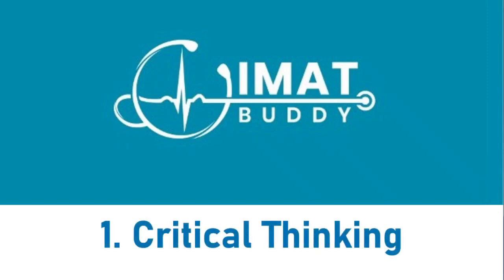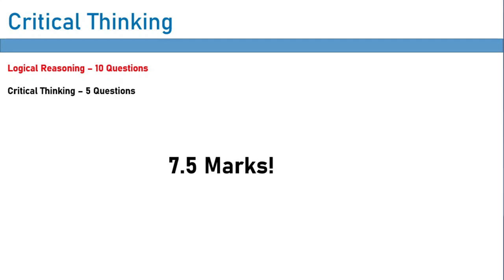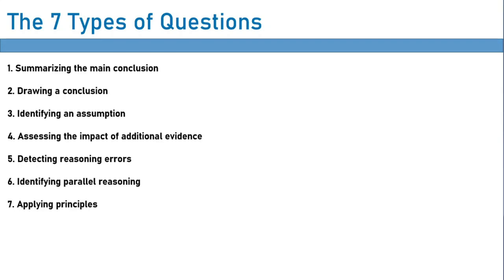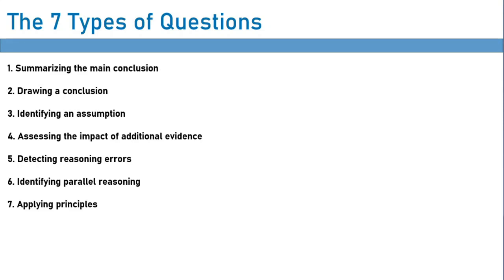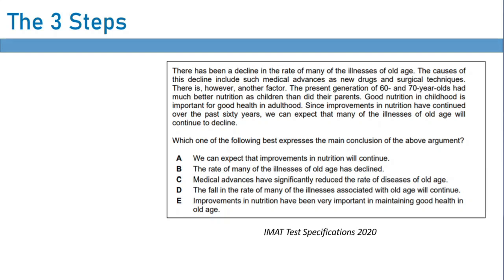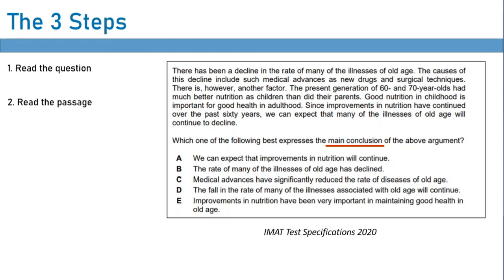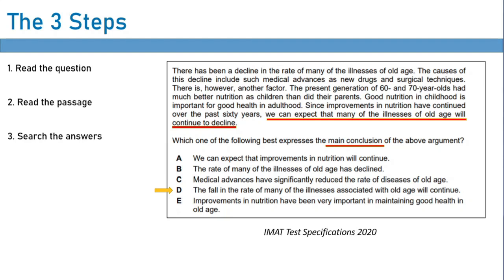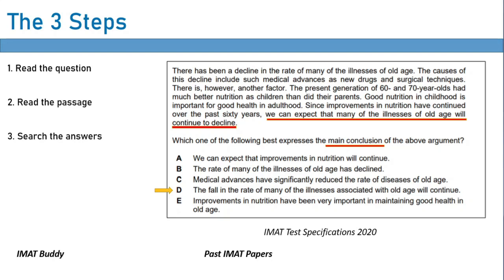IMAT Test - Introduction to Critical Thinking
In this introductory video, we cover part of the IMAT section one: General knowledge and Logical reasoning, which is the Introduction to Critical Thinking.

For a FREE LESSON and a FREE PRACTICE QUIZ go

The medicina in lingua inglese practise questions are based on the Imat test.

The IMAT exam is a rarity in medical education – a direct pathway into medical school that doesn’t include interviews, letters of recommendation or careful networking. By introducing the IMAT test, Italy opened up its medical programs to the world. Fourteen universities in Italy use the IMAT admission test for entry into their medical or dental school, with applications accepted from around the world.

The IMAT takes 100 minutes to complete. It is an English language pen-to-paper test with 60 multiple choice questions, in four sections. These are:

• Section 1: Logical reasoning (10 questions) and general knowledge (12 questions)

• Section 2: Biology (18 questions)

• Section 3: Chemistry (12 questions)

• Section 4: Physics and Mathematics (8 questions)

The highest possible IMAT total score is 90. Each of the 14 Italian universities has its own cut-off score for admissions into their medical or dental programs. These scores change each year and are based upon the scores your competitors get that year.

IMAT Buddy has the help you need to crush the test medicina in inglese.
Our IMAT Preparation Course is designed to teach you the most high yield content available. We’re so confident in our course that should you miss securing a seat, we’ll renew your subscription: free of charge!